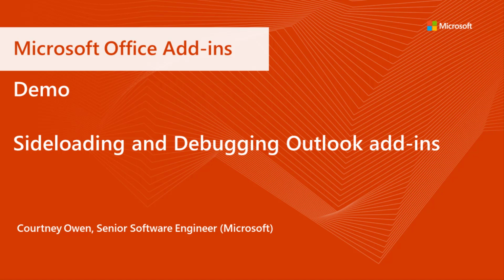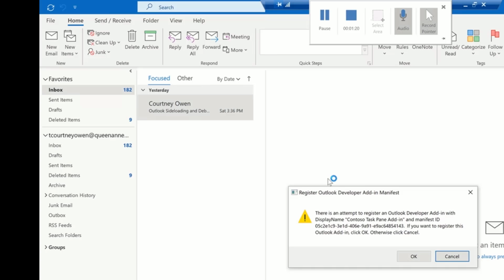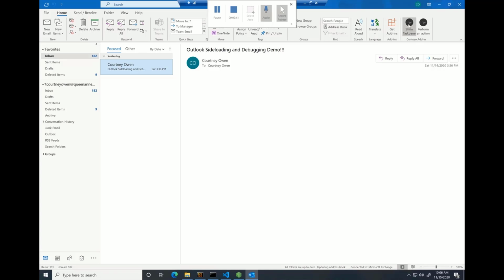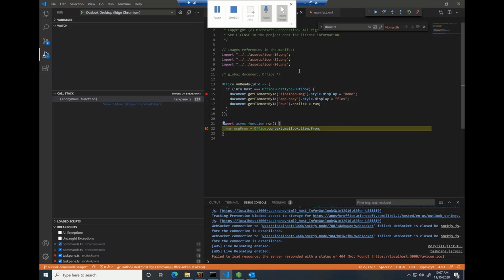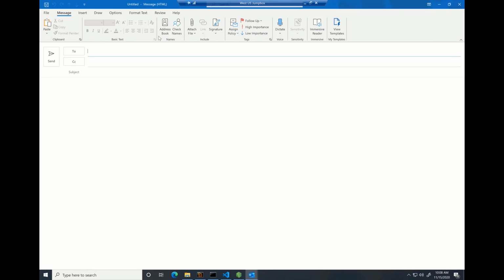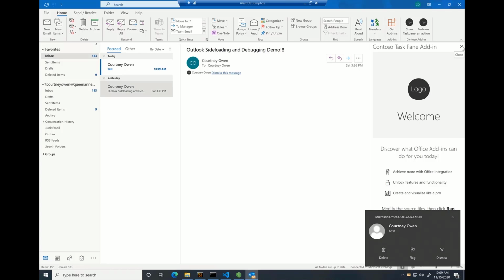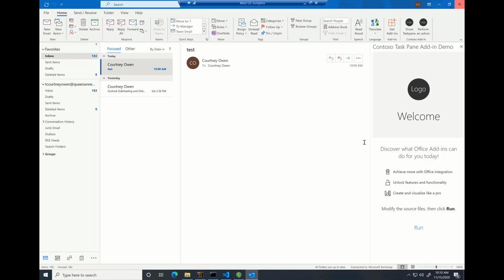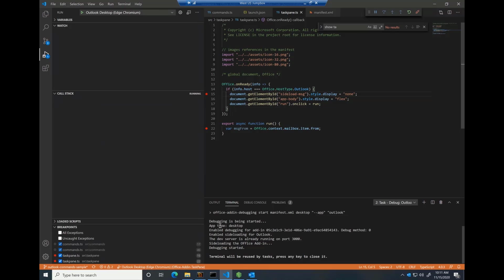Sideloading and Debugging Outlook Add-ins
Courtney Owen, Sr Software Engineer, shows a demonstration of how to debug Outlook add-ins with Visual Studio Code.

This video is taken from the Office Add-ins November community call. To join future calls, please download the series